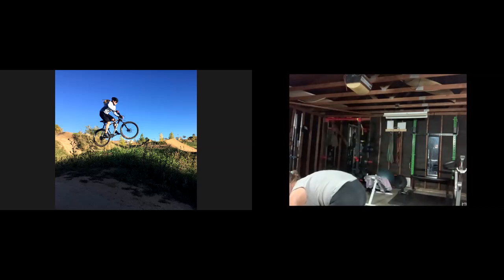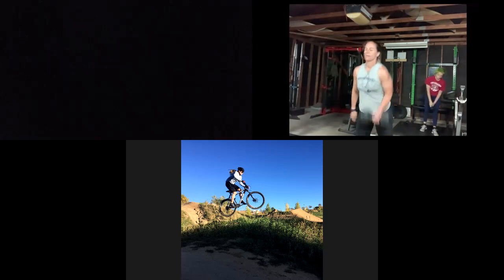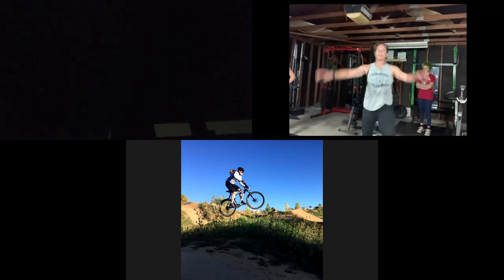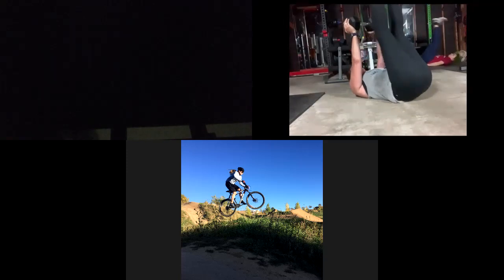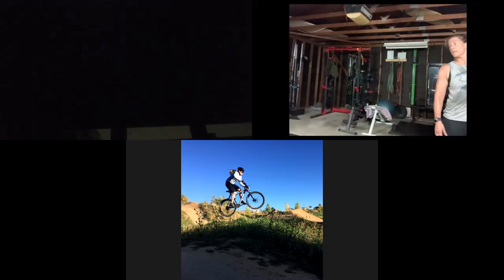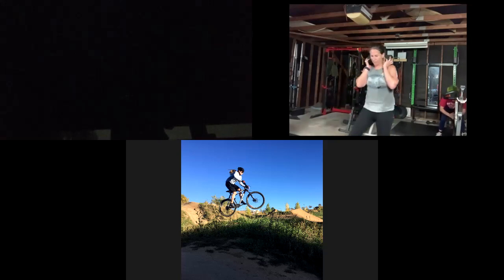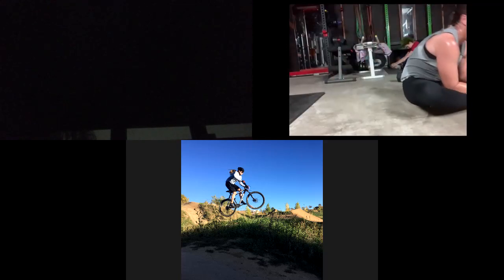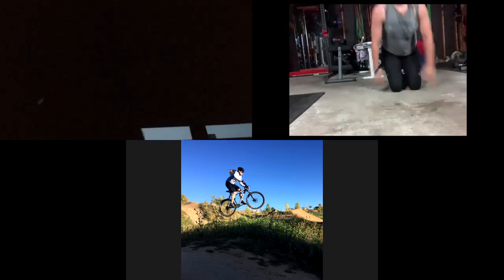San Diego Rebellion Breakfast Crew 10.8.21